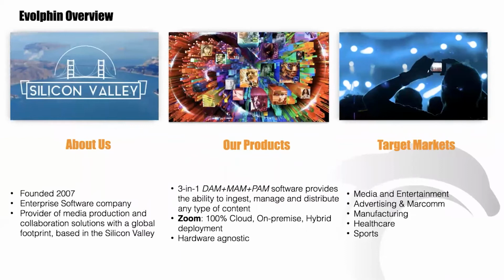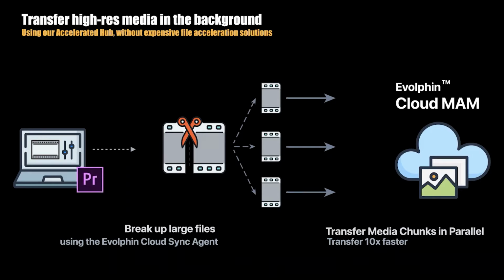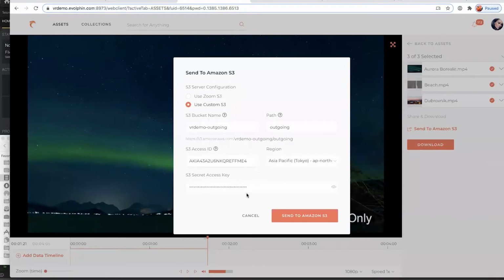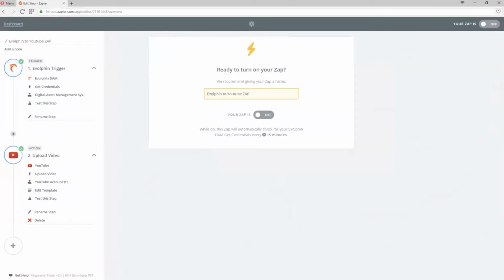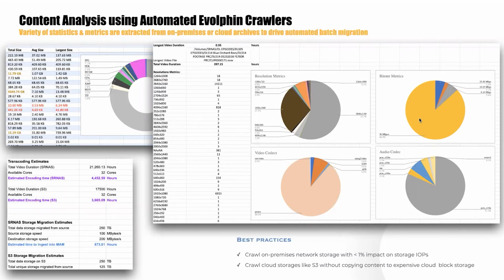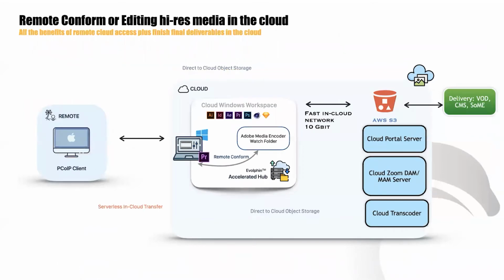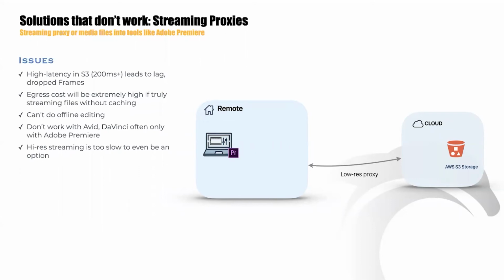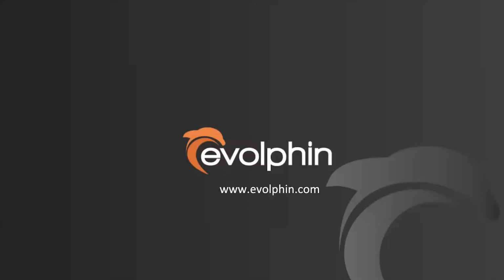Webinar Recording: Making Content Available to the Remote Worker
In this webinar, we share best practices including initial content analysis, file accelerators, proxy workflows, and how to index in place those files that are too big to move.